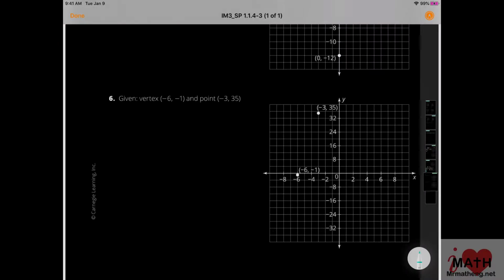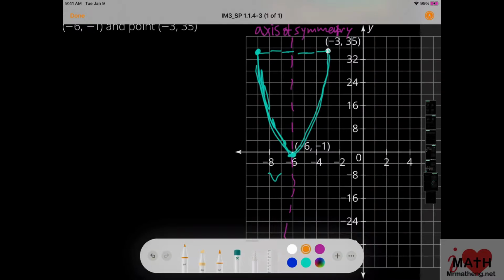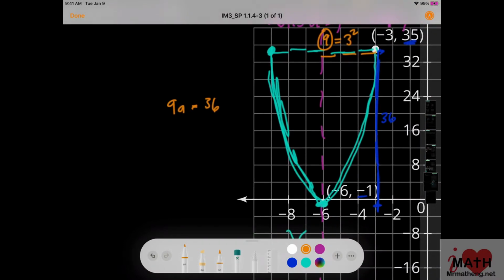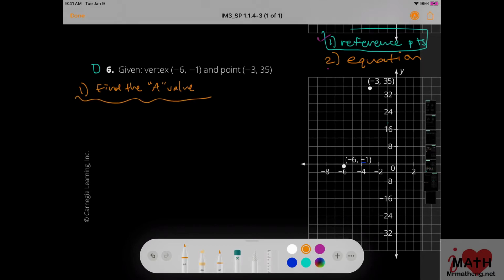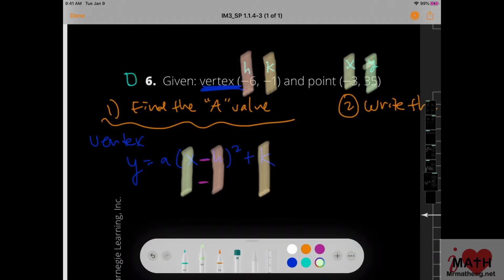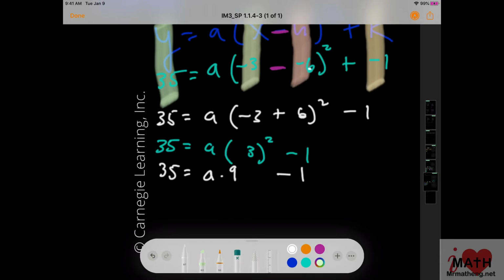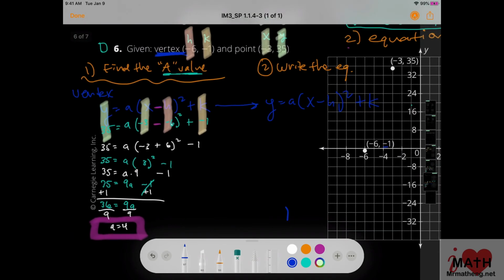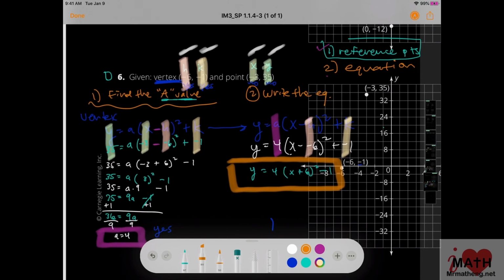Integrated Math III Carnegie Skills practice 1.1.4 D6